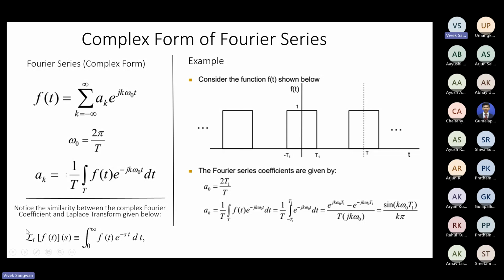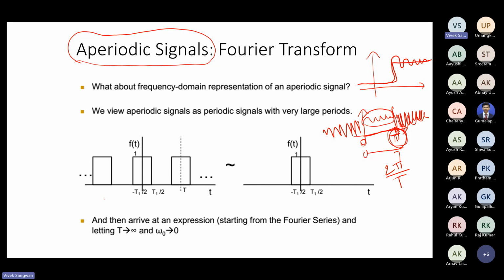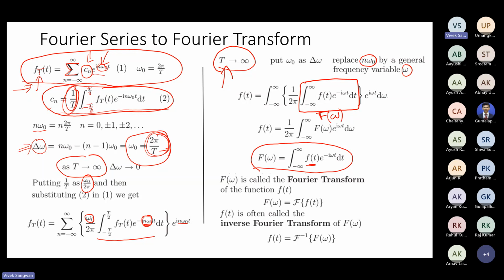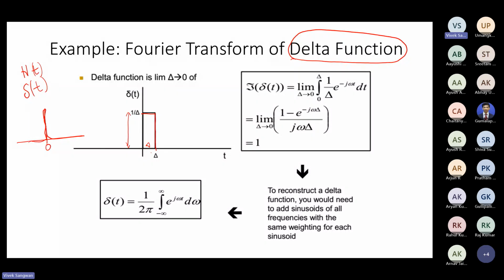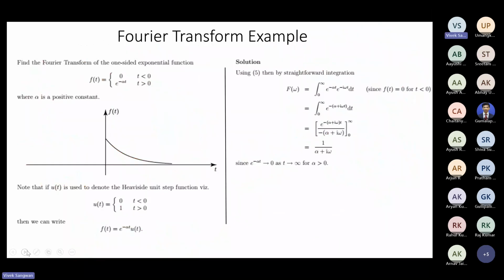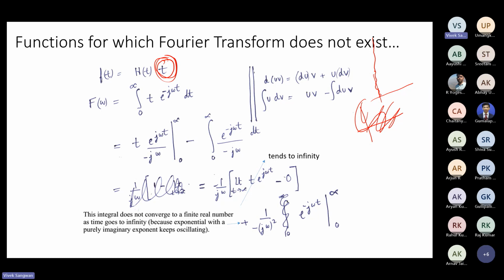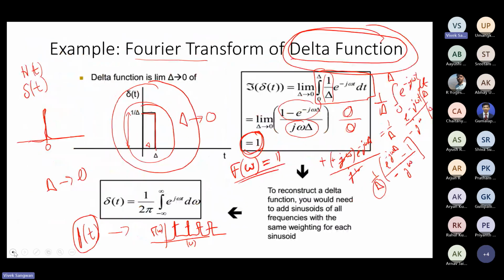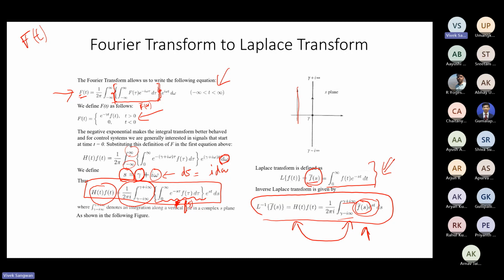ME311 2023 08 22 Tue Make Up L11 Fourier Series to Fourier Transform to Laplace Transform